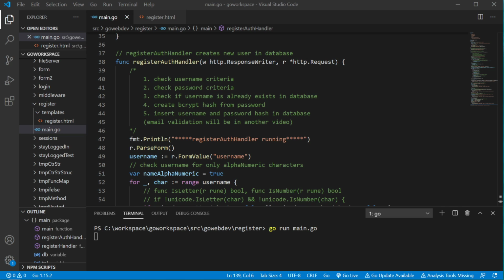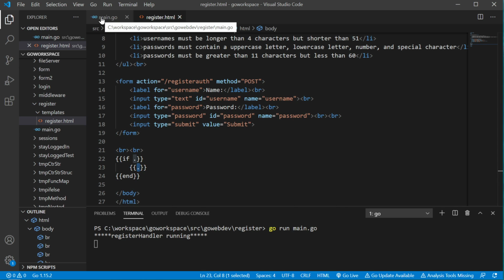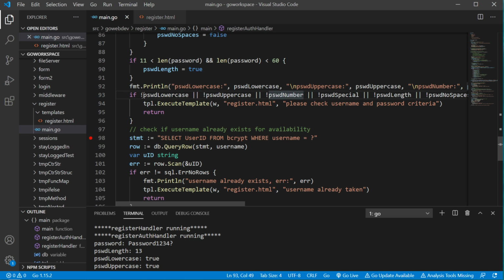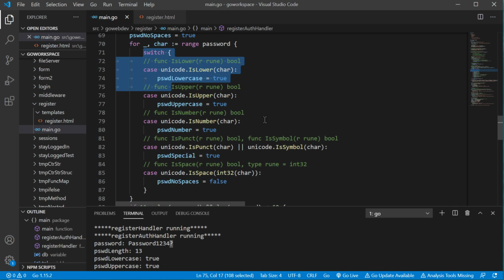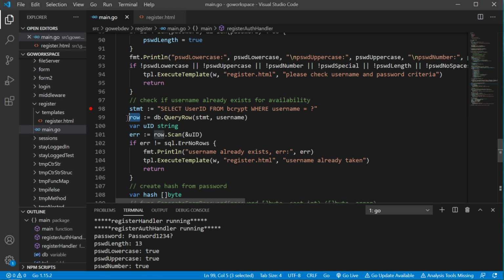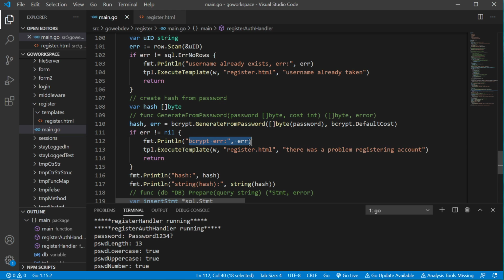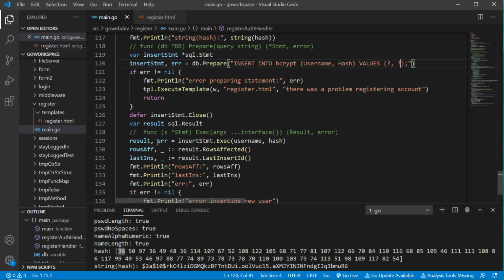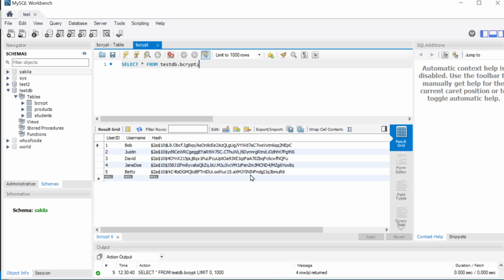Registering Users - Golang Web Dev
In this video we cover registering users.  This includes checking various username and password criteria, check if username is already taken, and inserting a new user.  Password hash are also briefly covered.